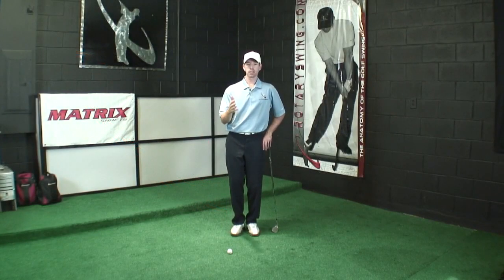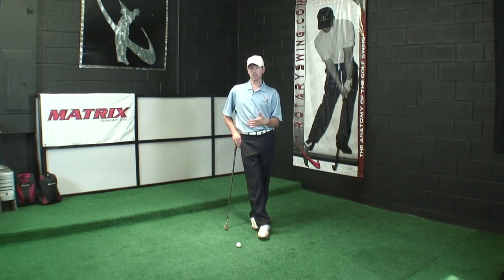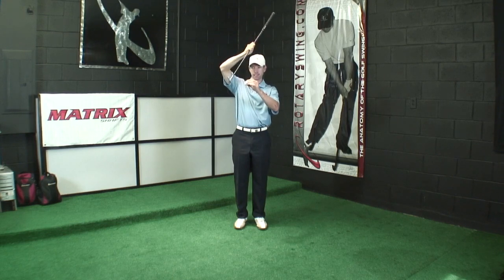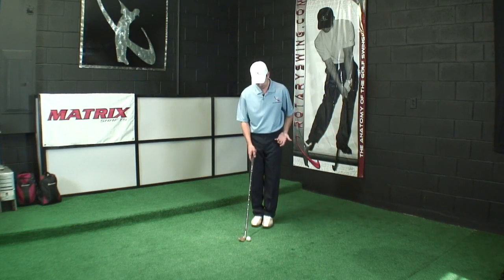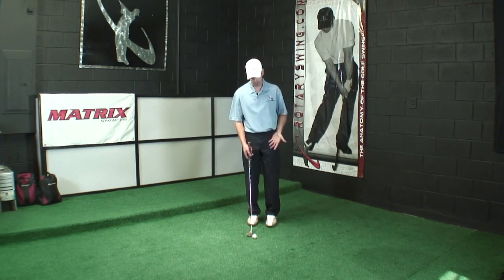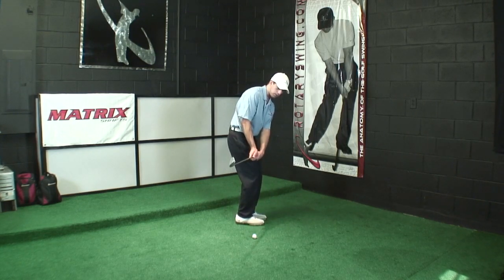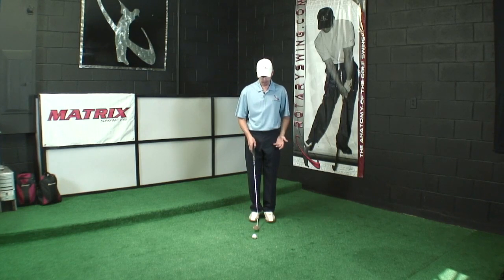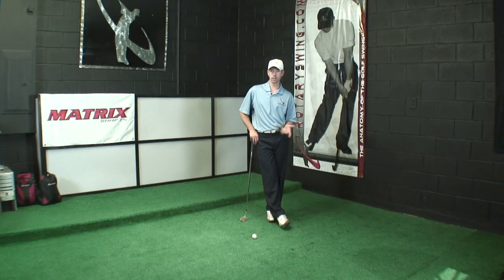Perfect Pitch Shot Technique